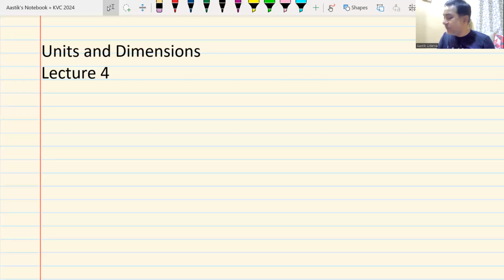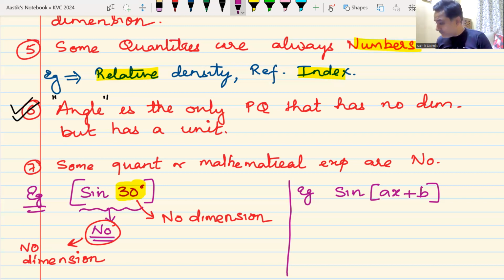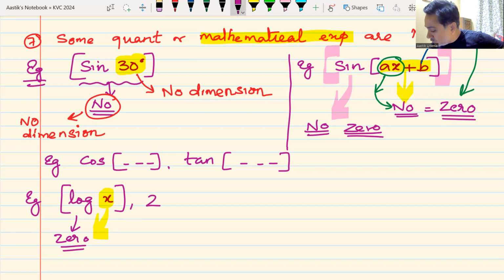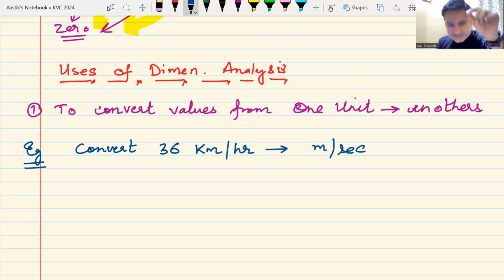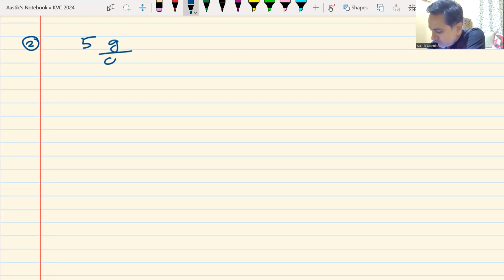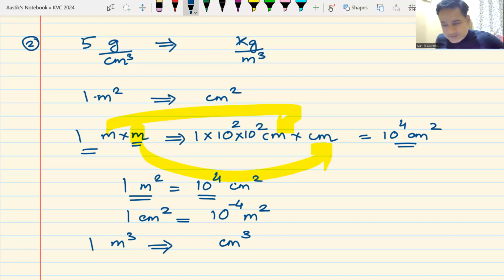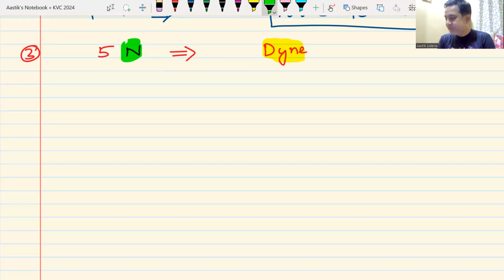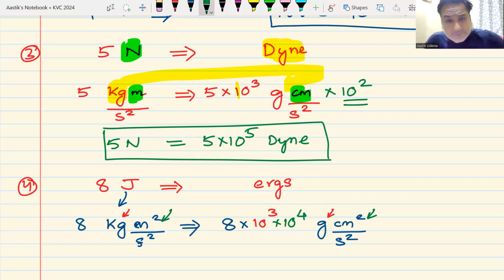Units & Dimensions | L4 | Dimensional Analysis | Class XI | NEET 2024 | JEE Main 2024 | JEE Advanced